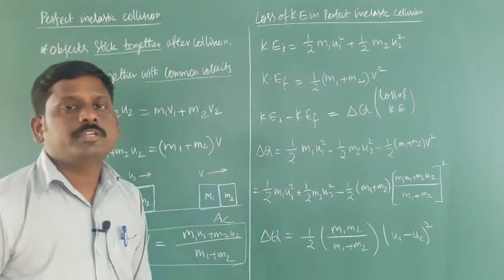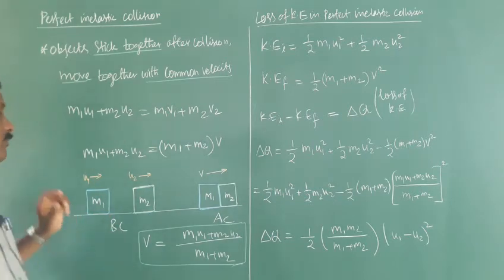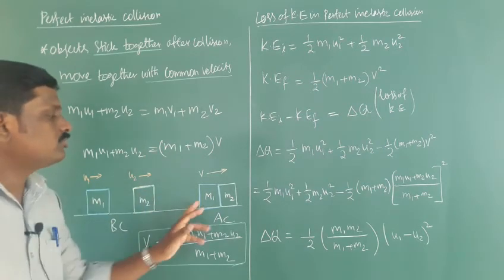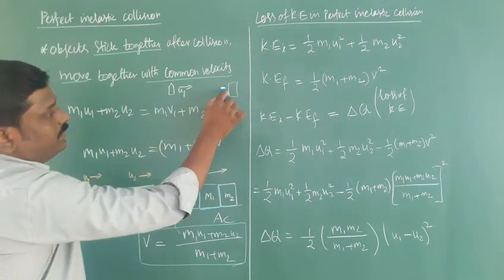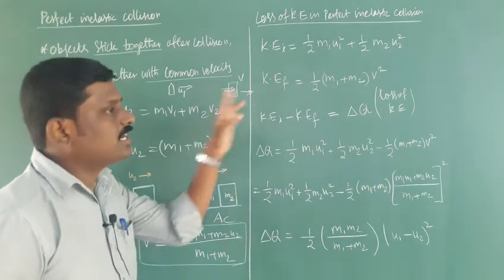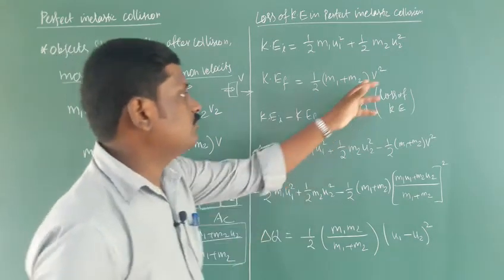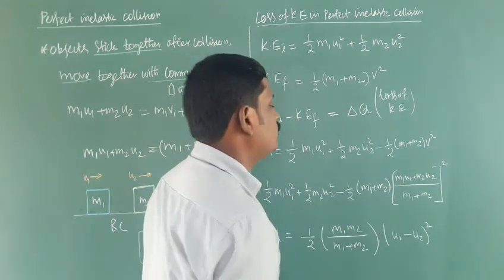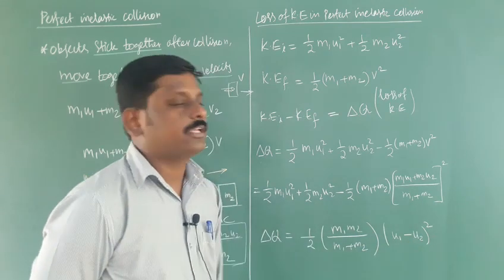Perfect inelastic collision and loss of Kinetic energy in it class 11 physics